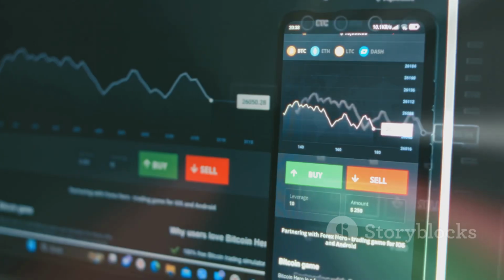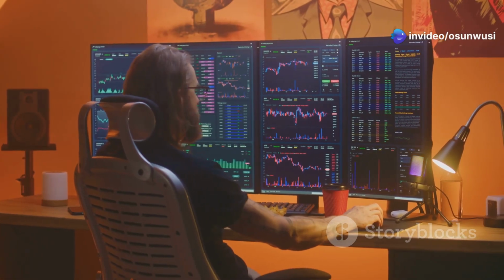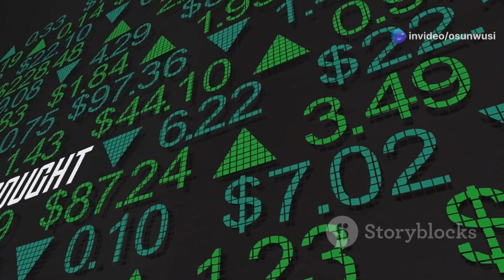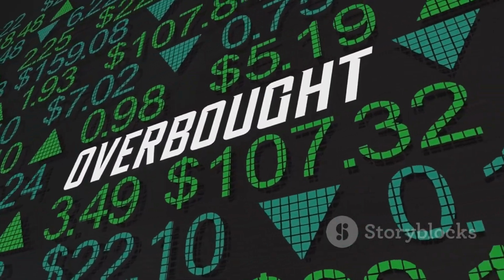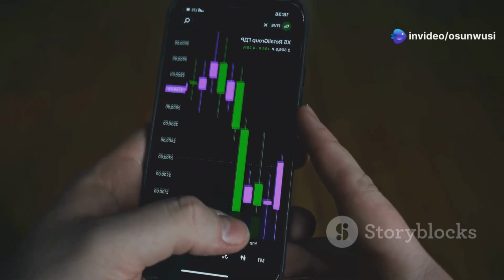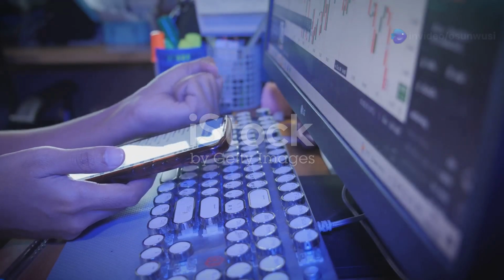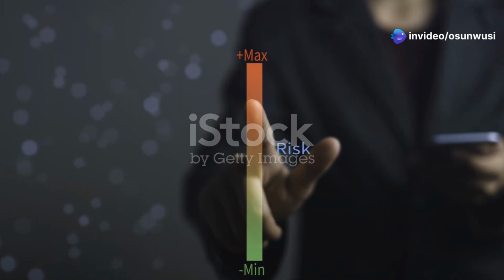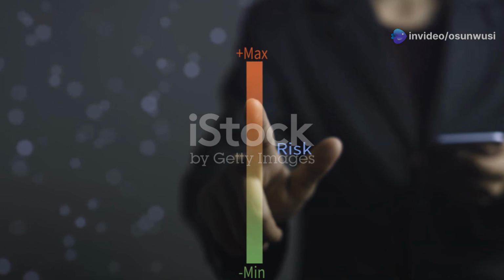“Master the Moving Average & CCI Strategy for Profitable Trades”